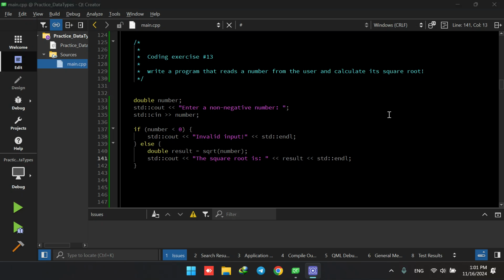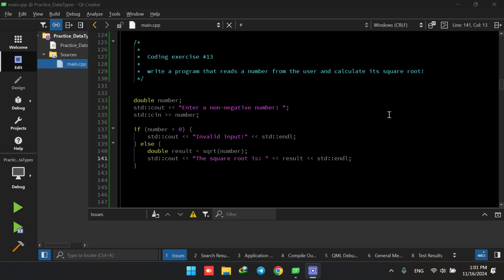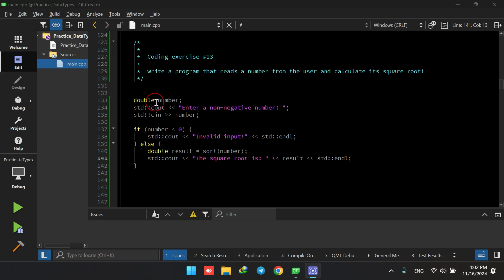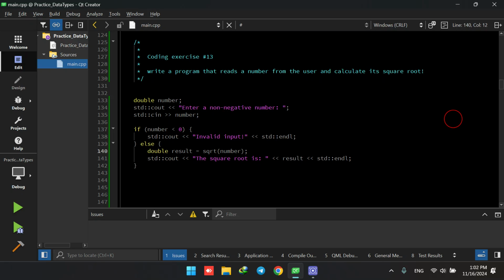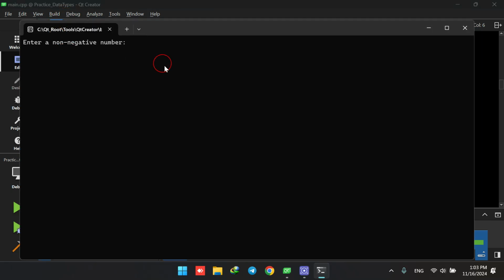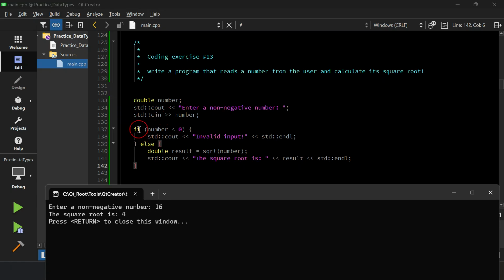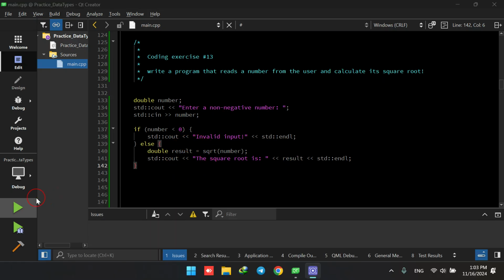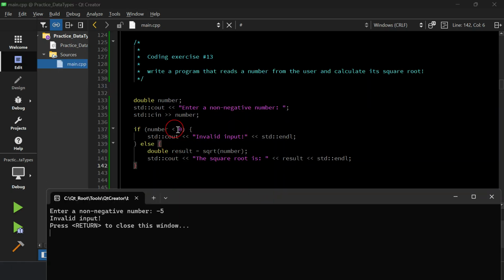If-else conditions in C++ (Part 5)